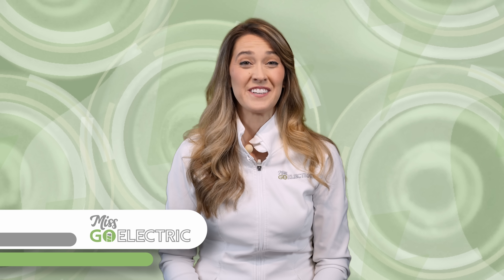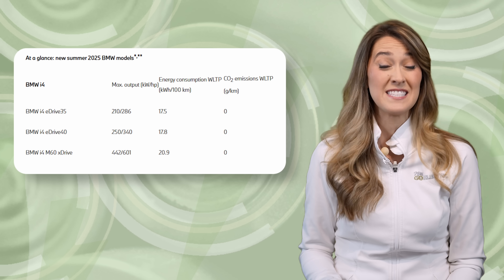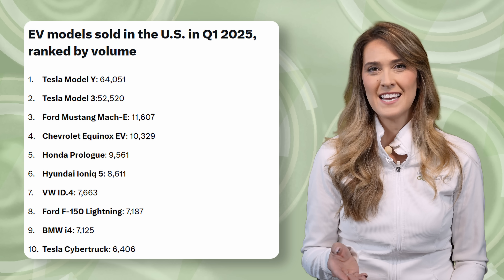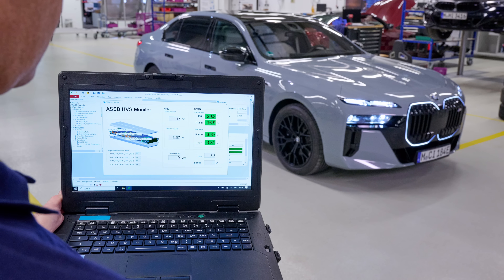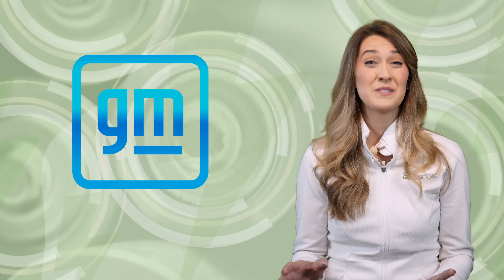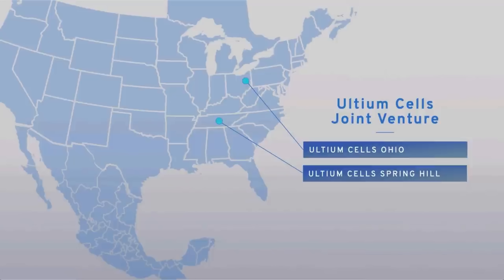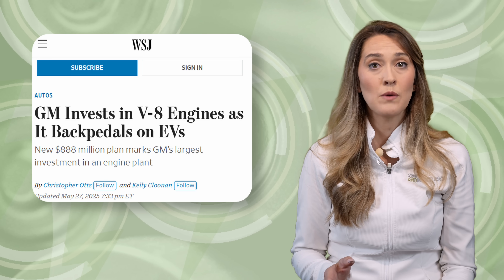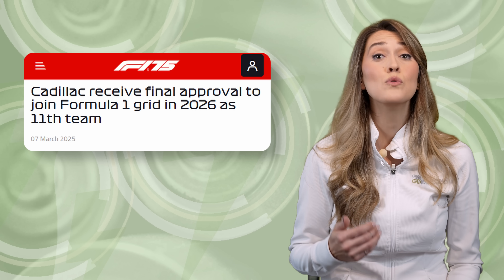The Current : Weekly EV News Ep#65 Jun 1, 2025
Join Miss GoElectric for the latest episode of her weekly EV and electrification news series called "The Current". In this episode she covers developments in the EV space including:

00:00 Intro
00:15 BMW's updated i4
02:10 BMW Solid State Battery Testing
03:47 GM US LFP & V8 Factories
06:36 CATL First Battery Swapping Cars
07:57 CATL LMB Tech Breakthrough
09:39 Fords latest PPIHC EV!
10:53 Subscribe & Share :)

Sign up for our newsletter at the bottom of the page at Missgoelectric.com

STORY LINKS:
@BMW  i4 Updates

LG & Samsung to retrofit battery plants for LFP with GM

It is just about summer time and you may be shopping for an eBike as a gift. We hope you'll check out our eBike reviews before you make a decision!

Other Miss GoElectric Channels:
YouTube.com/@MissGoElectricRideReviews
eBikes and eMobility Reviews, Previews, and News
YouTube.com/@MissGoElectricIndustry